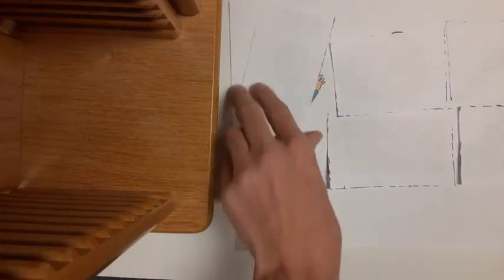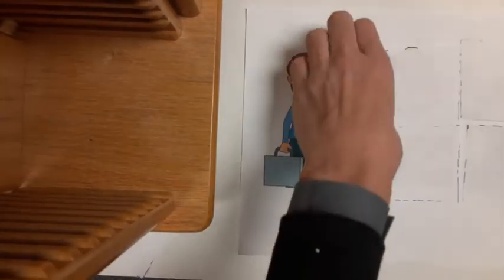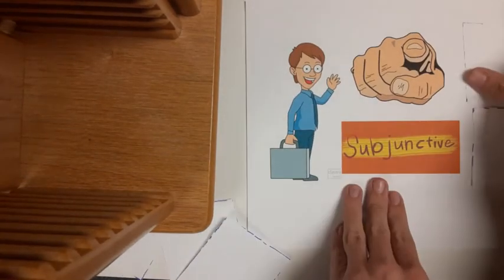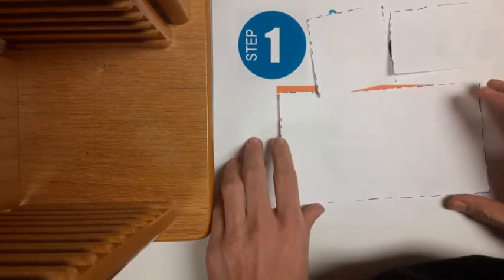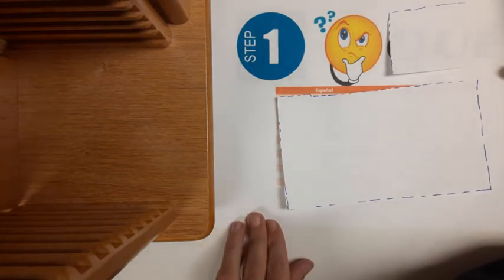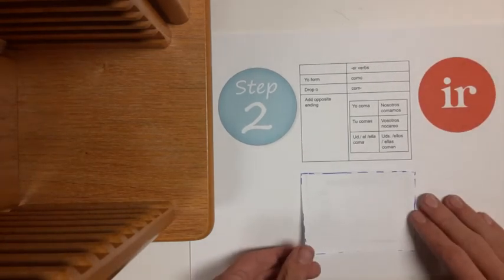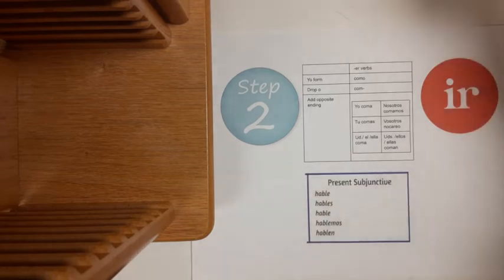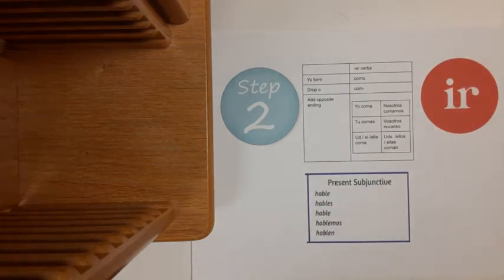Subjunctive lesson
Spanish subjunctive lesson for Spanish project